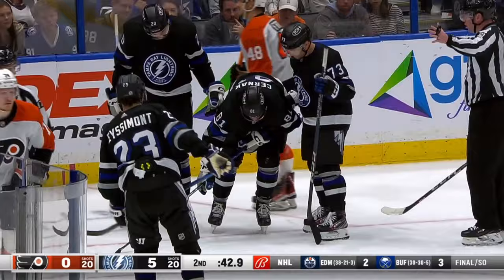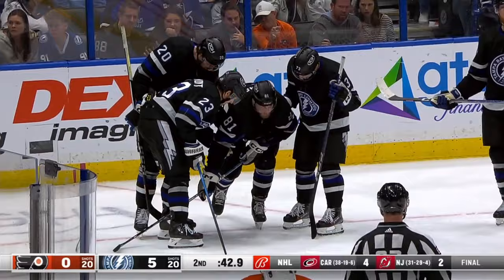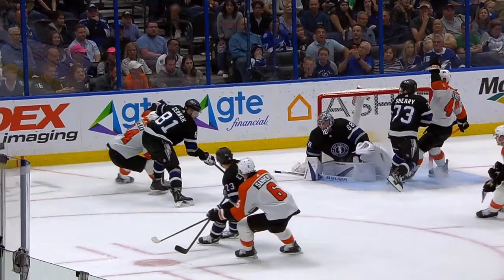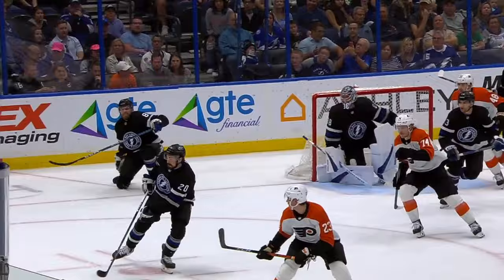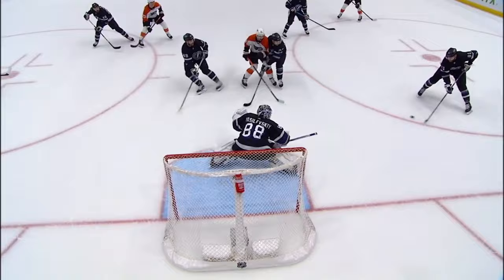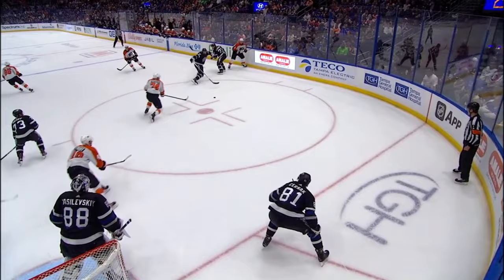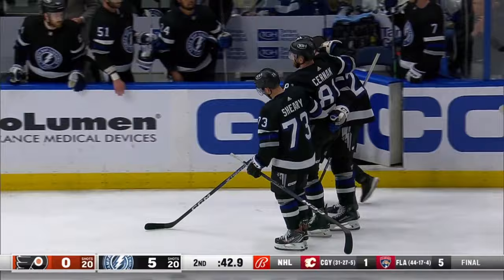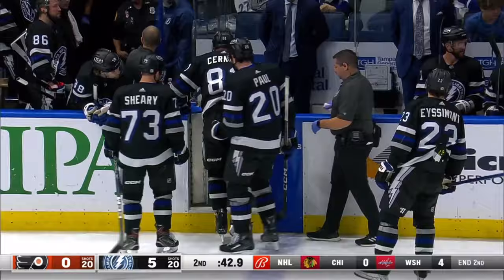Erik Cernak Leaves Game With Injury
Uploaded by Alyssa Hope

Alyssa Hope Twitter: @_alyssa_hope